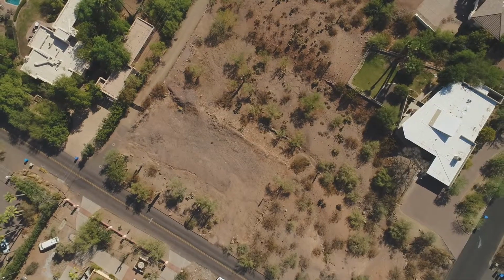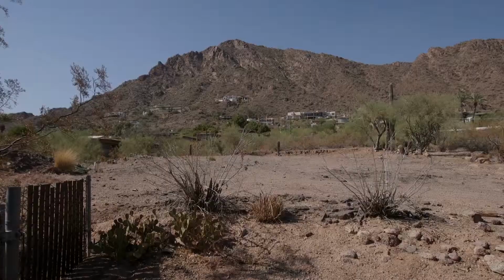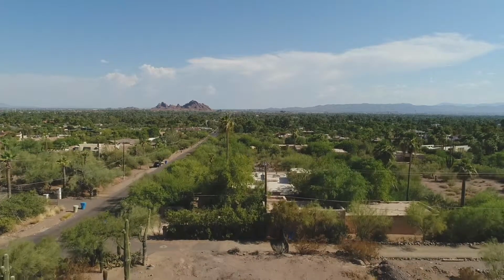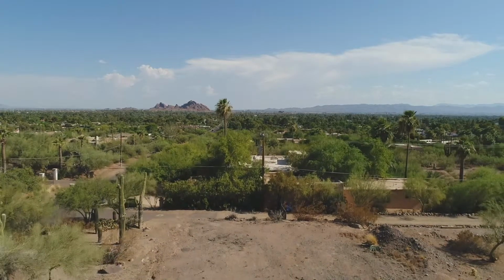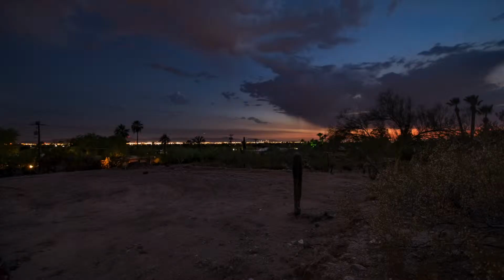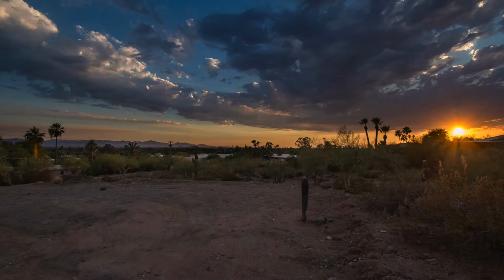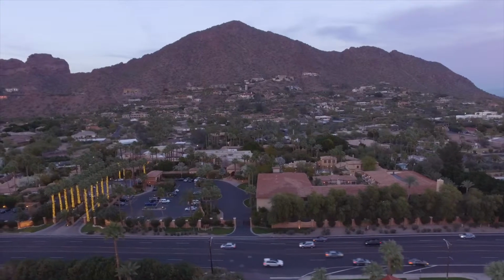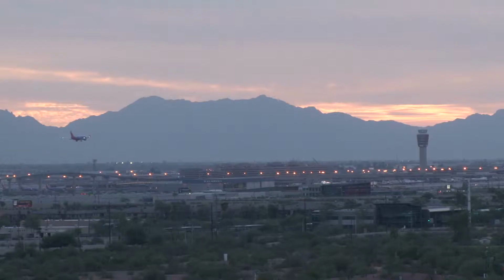4702 N. 56TH ST, AZ 85018 | The Highlands at Camelback Mountain | RLSIR Private Client Group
WOW! VIEWS VIEWS VIEWS - which do you want? Camelback Mountain? City? Sunrise/Sunset? They can be yours on this prestigious one acre plus elevated (non hillside, gently sloped at one end) ''Arcadia Neighborhood Home-Site,'' Located on the south slope of Camelback Mountain, views of downtown Phoenix city lights, sunrise and sunsets, mountain views, close to Old Town and Downtown shops and events. The Old teardown has been removed and Civil Engineer study has been completed. Your dream home can be built here. Seller is offering it as a fantastic usable Lot Sale along with its beautiful natural topography; the Award winning home plans are not included.